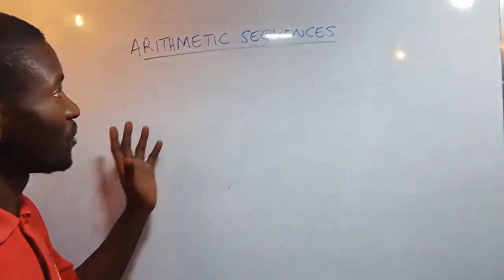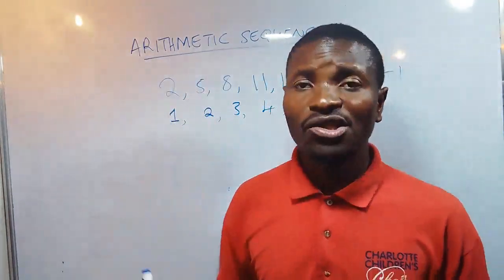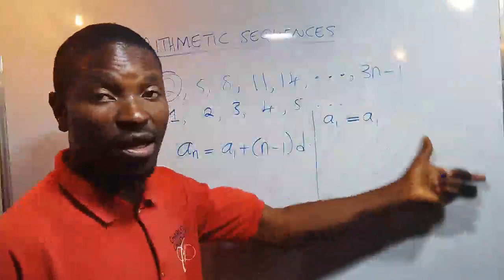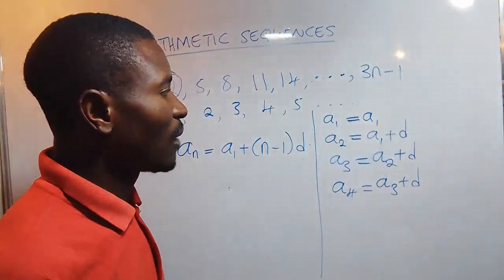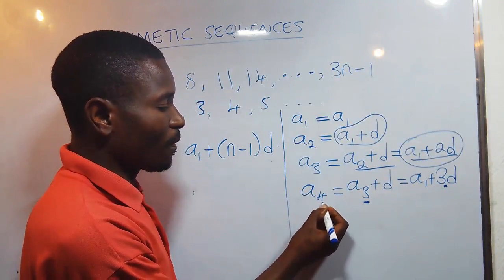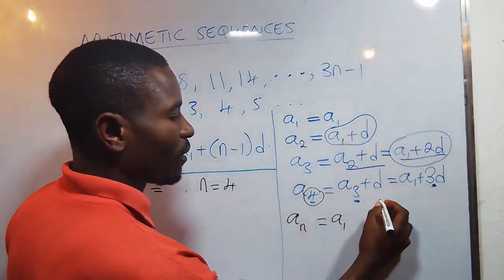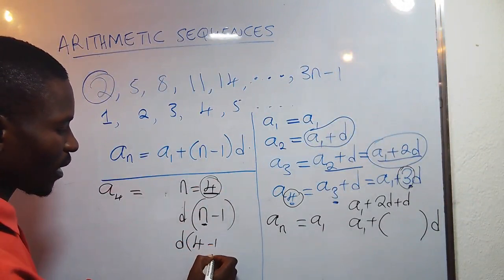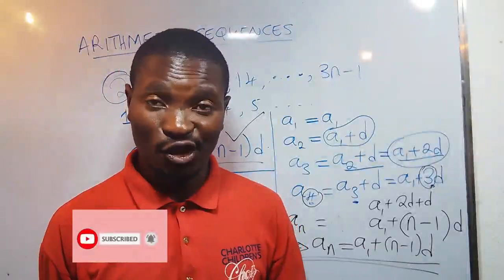INTRODUCTION TO SEQUENCES & SERIES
Learn how to derive the nth term of an arithmetic progression.